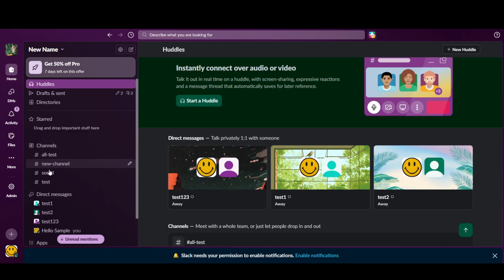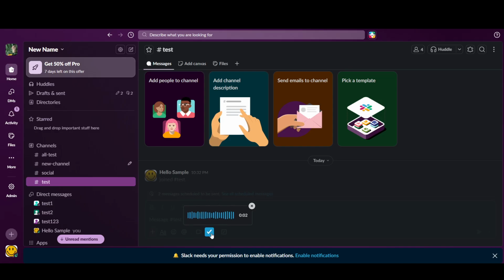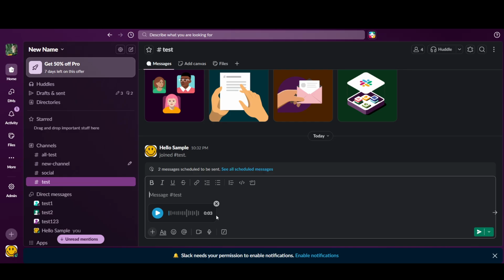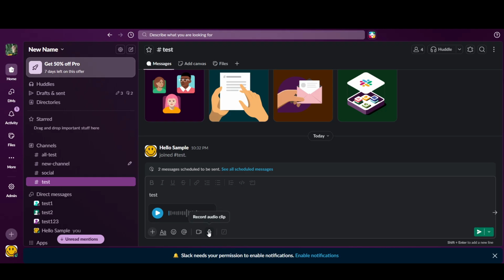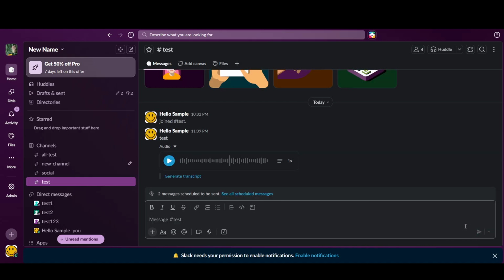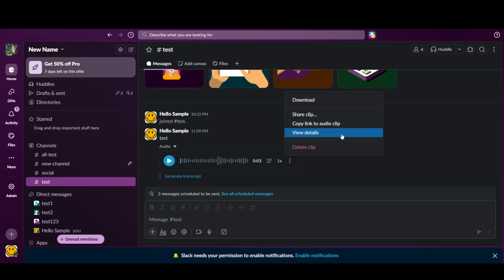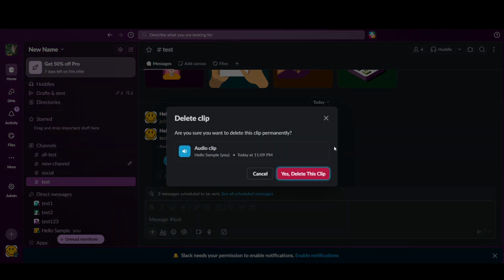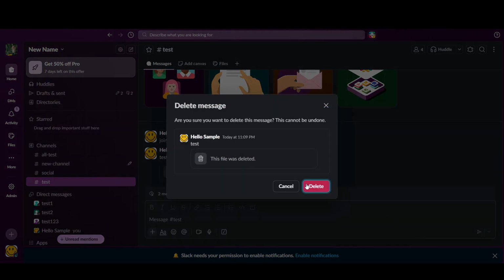How To Send Audio Messages In Slack [EASY STEPS]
How To Send Audio Messages In Slack